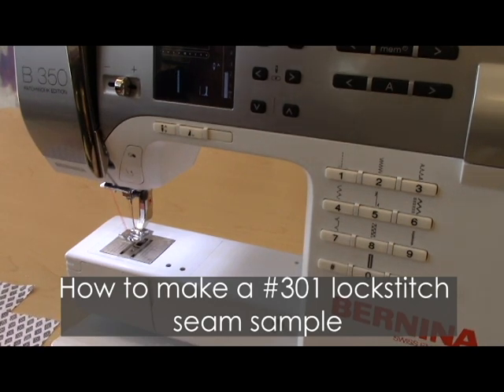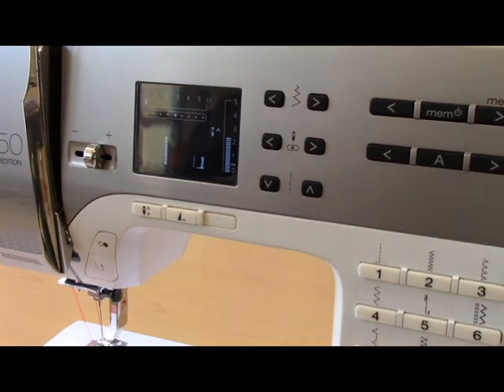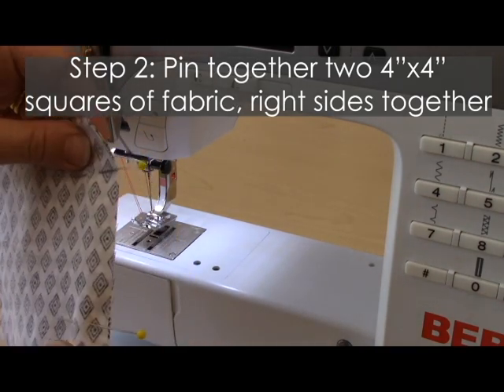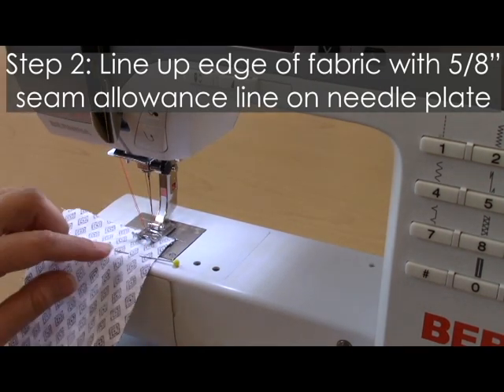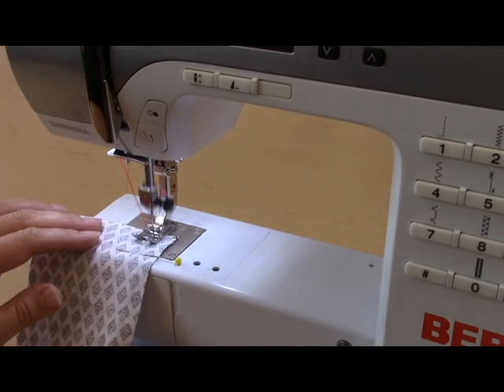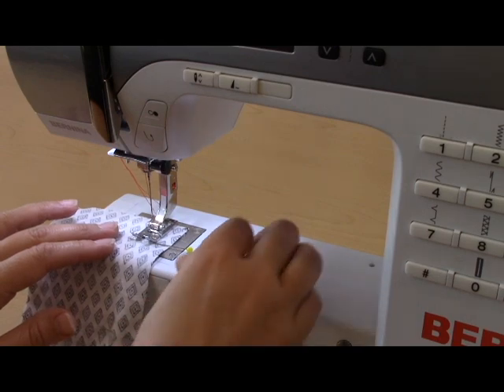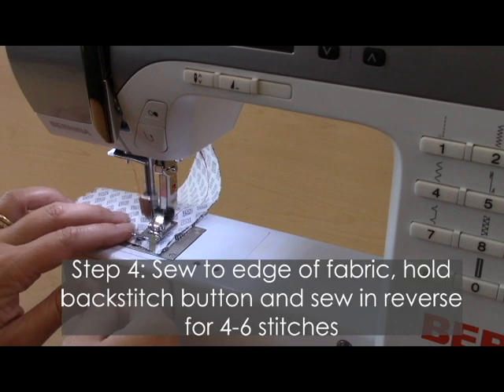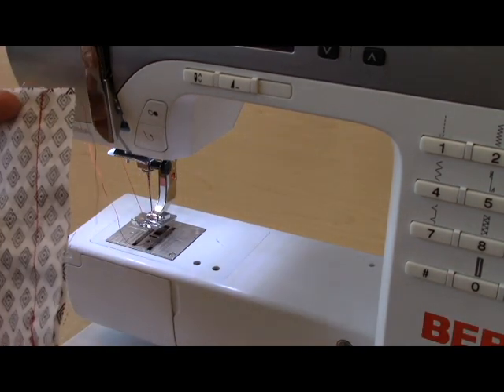How to sew a #301 lockstitch seam sample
Follow these simple 5 steps to sew a #301 lockstitch seam sample